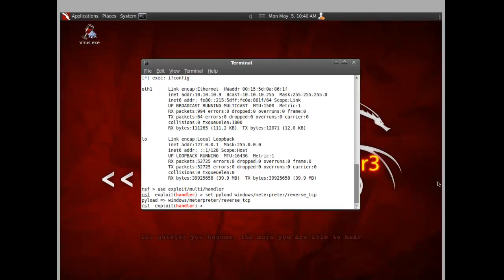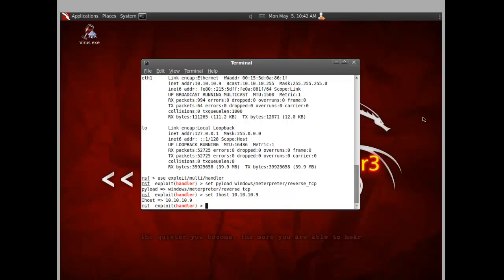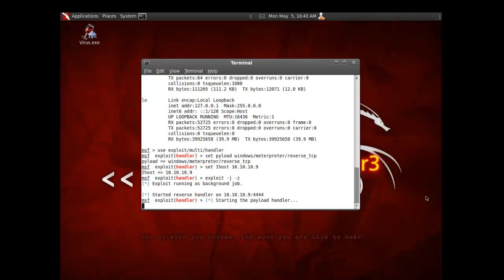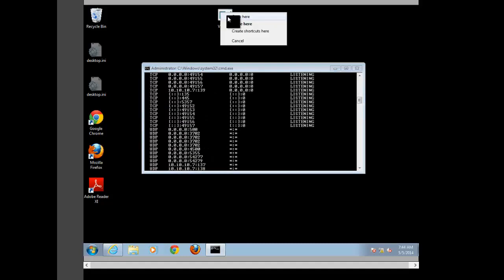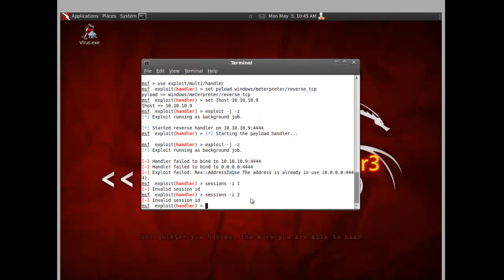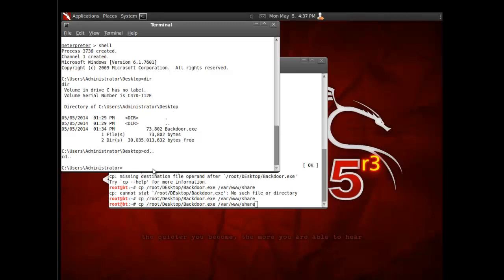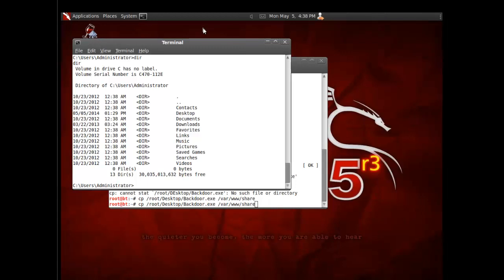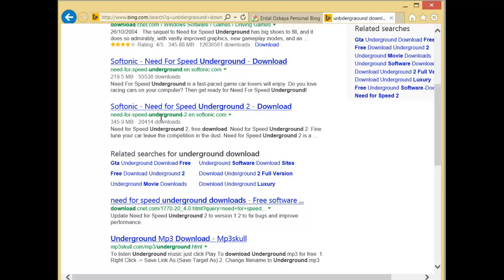Introduction to Hacking Countermeasures - Part 3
Demo on how hackers "hack" - part 3 of 3.